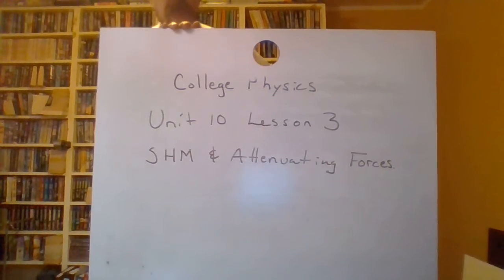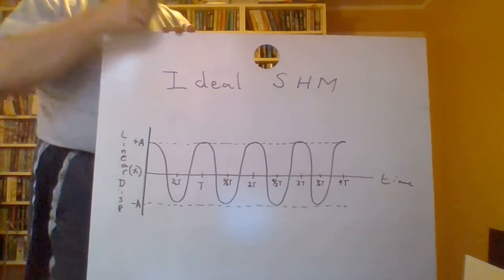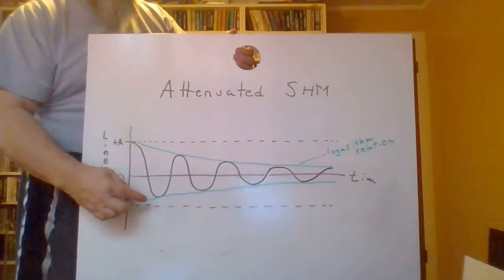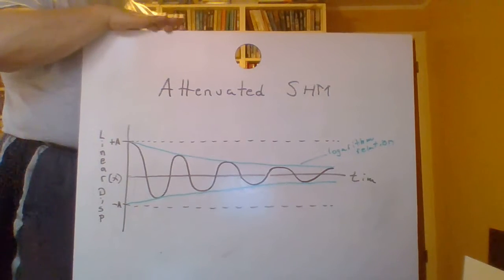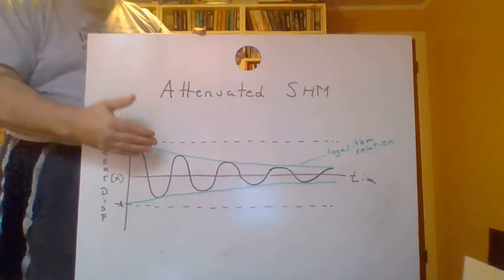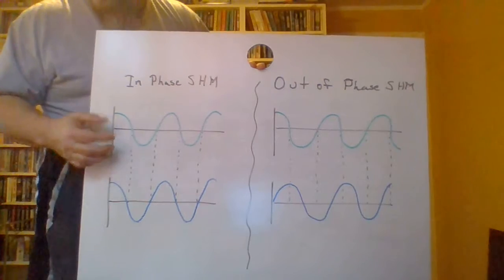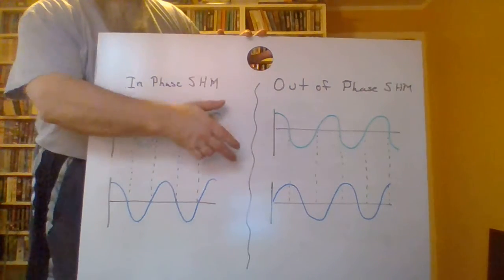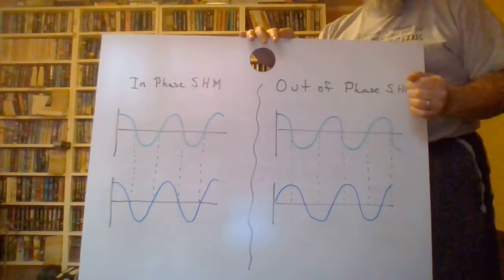C Phys U10 L3 Attentuated SHM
This is my video lesson for my College Physics students.  It covers the material for Unit 10 Lesson 3 on SHM under the influence of attenuating forces.  This is a very simplistic representation of this form of Simple Harmonic Motion.